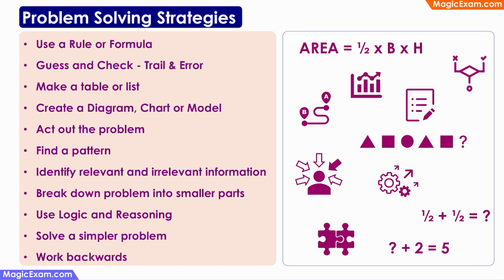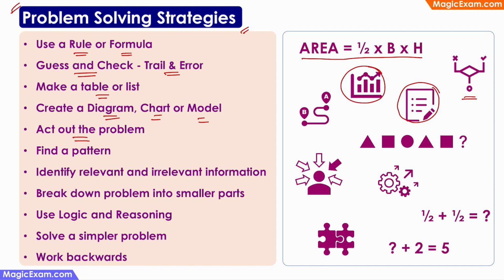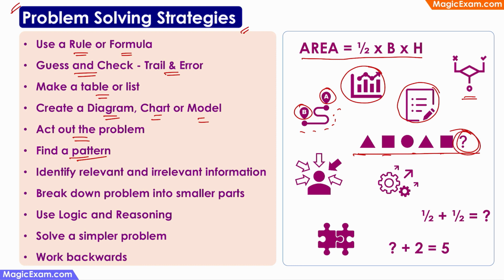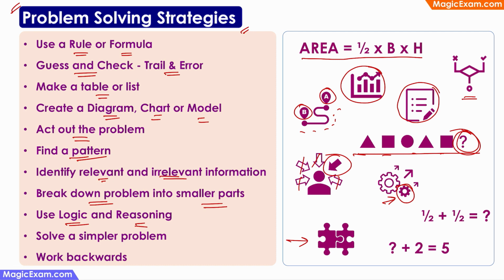Problem Solving Strategies - CDP Concepts - English Explanation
- Use a Rule or Formula
- Guess and Check - Trail & Error
- Make a table or list
- Create a Diagram, Chart or Model
- Act out the problem
- Find a pattern
- Identify relevant and irrelevant information
- Break down problem into smaller parts
- Use Logic and Reasoning
- Solve a simpler problem
- Work backwards